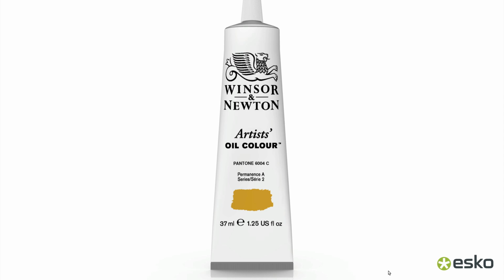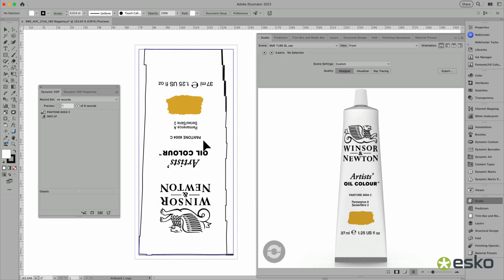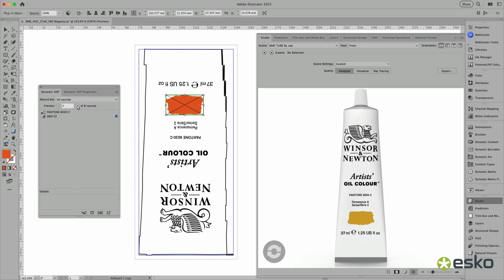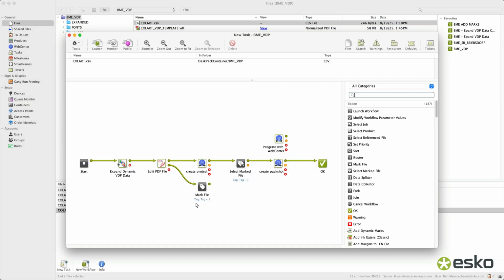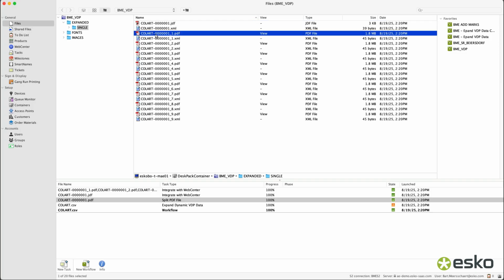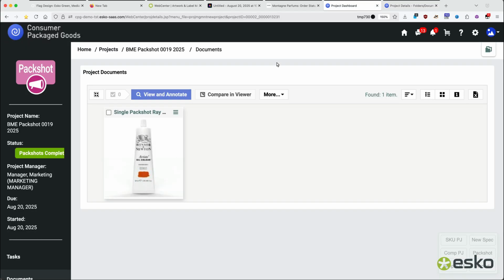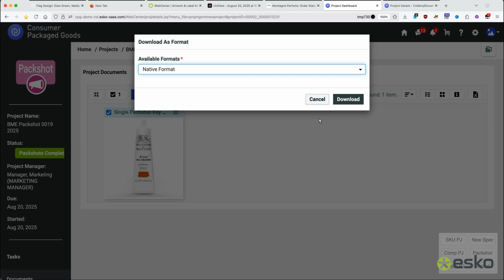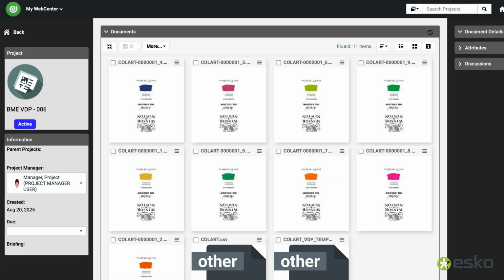Creating multiple Packshots for different SKU's using Esko Variable Data Solution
In this quick presentation will show you a combination of several solutions in order to generate multiple pack shots. Starting from a Microsoft Excel spreadsheet, we generate multiple SKUs, which then get uploaded using AutomationEngine to WebCenter to process the Packshots.